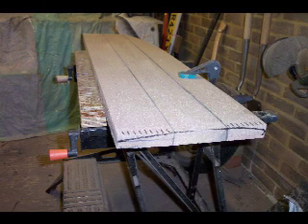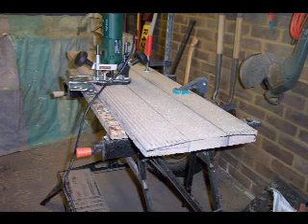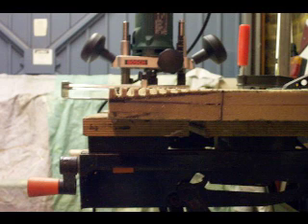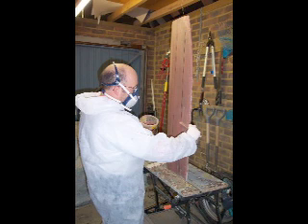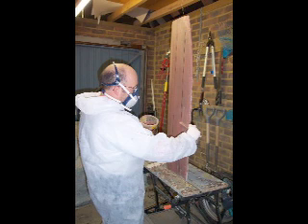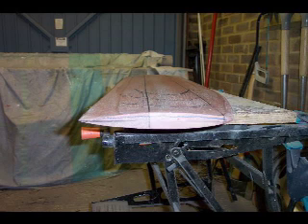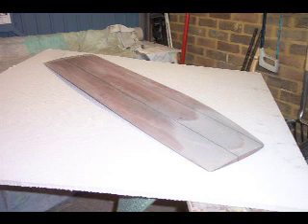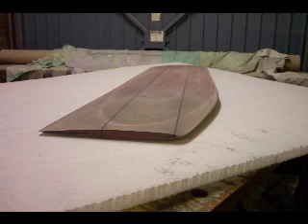How to build a composite dagger-board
How to build a composite dagger-board. These instructions do not guarantee success. Use these instructions at your own risk.